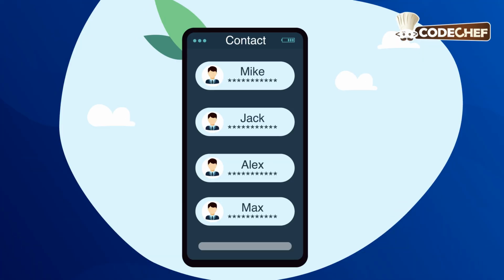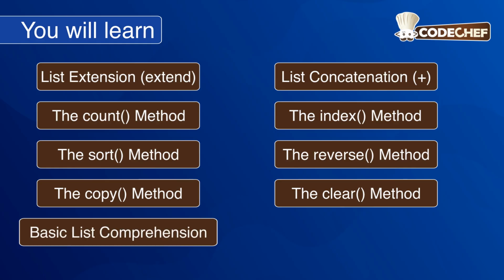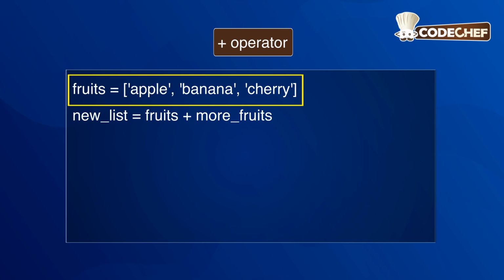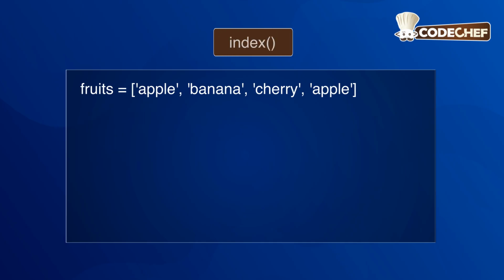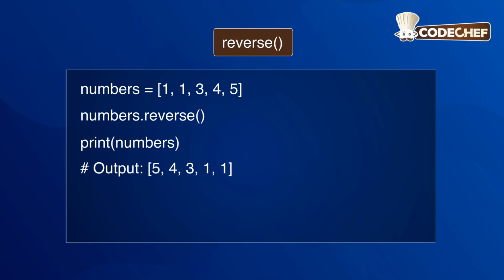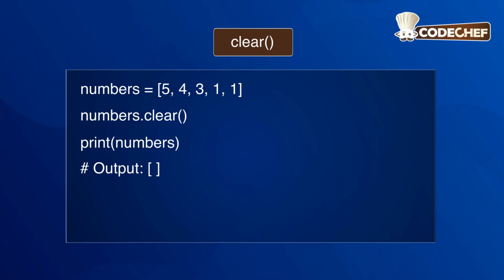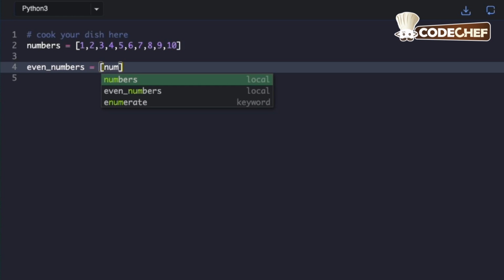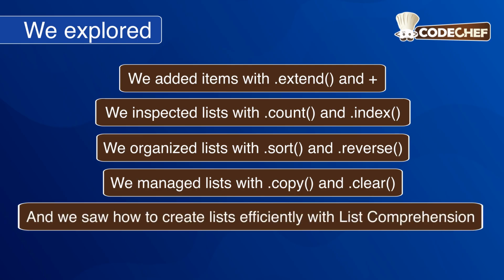Python List Methods Explained | extend(), sort(), copy(), clear() & List Comprehension | CodeChef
Unlock the full power of Python lists with built-in methods and list comprehensions! 🐍⚡

In this video from CodeChef’s Python Basics series, you’ll learn:
✅ List Extension with .extend()
✅ List Concatenation with +
✅ The .count() Method
✅ The .index() Method
✅ The .sort() Method
✅ The .reverse() Method
✅ The .copy() Method
✅ The .clear() Method
✅ List Comprehension (basic & with condition)
✅ A practice challenge with filtering even numbers 🎯

💡 Pro Tip: These list methods are everywhere — from data analysis to web scraping. Mastering them will make your coding cleaner and more efficient!